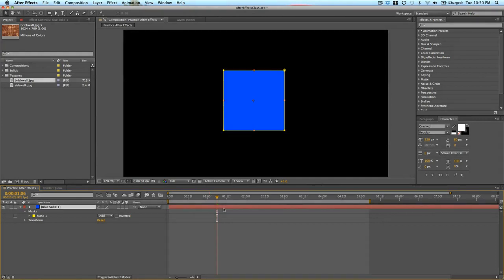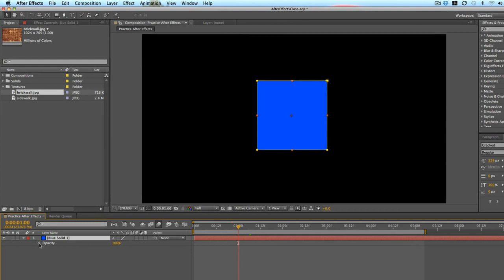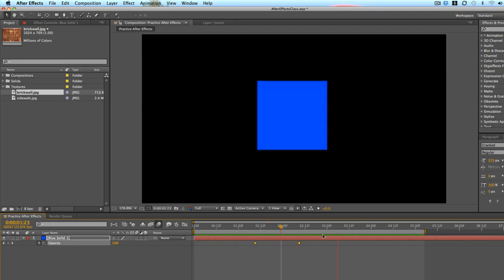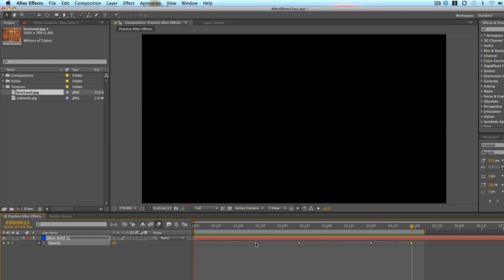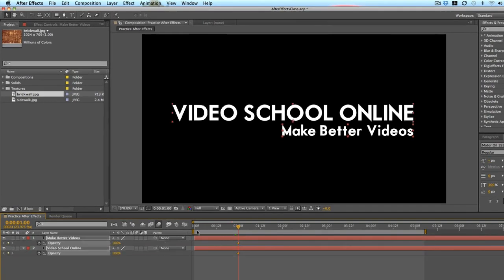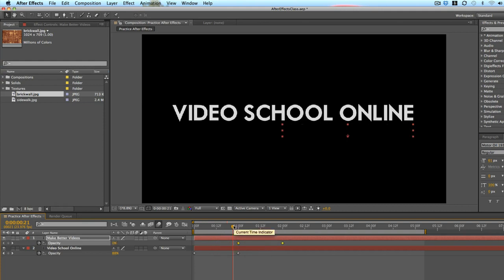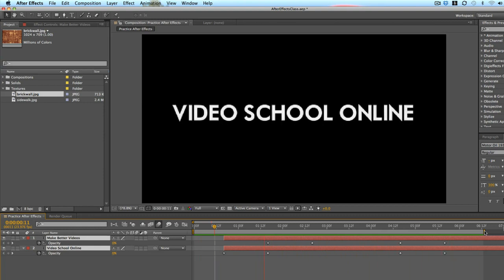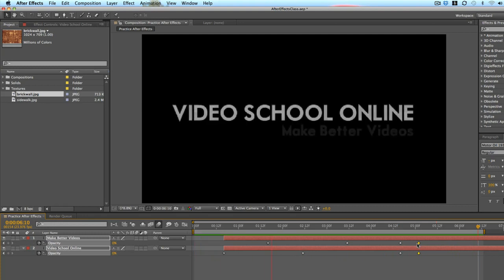Adobe After Effects Motion Graphics - Complete Course Part 6